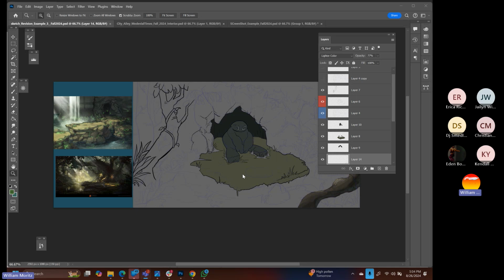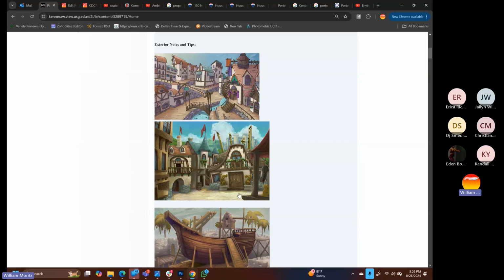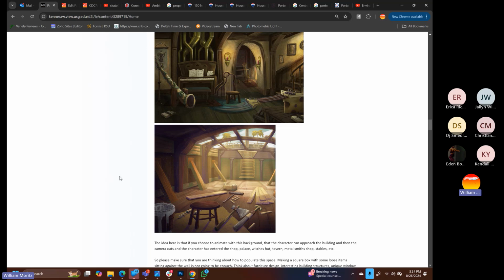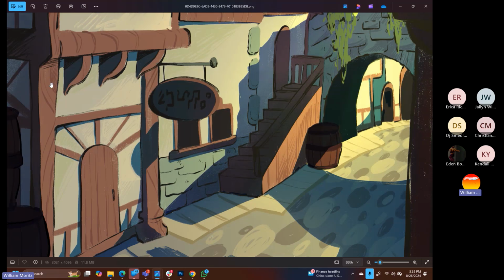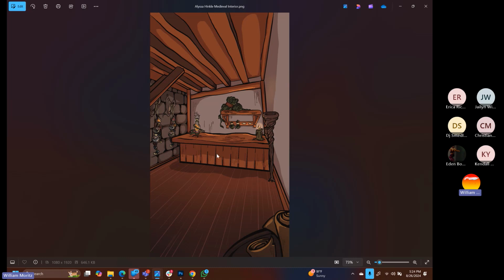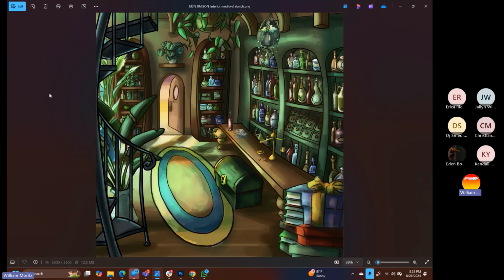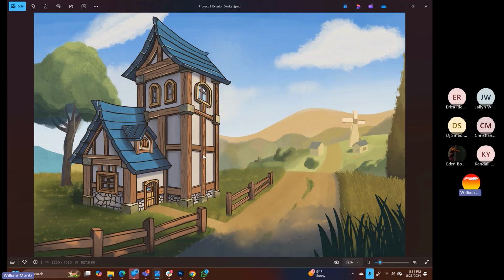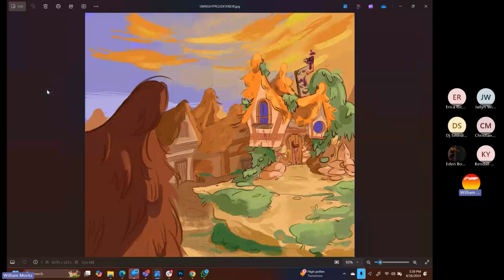Environments For Animation Medieval Times - P1 Project Overview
This video serves as an introduction to the second project Medieval Times! You'll see past student works and this is meant to give you some tips and tricks to think about these two shots.